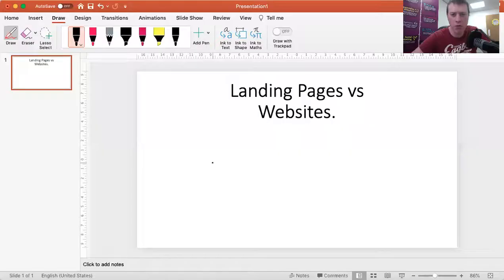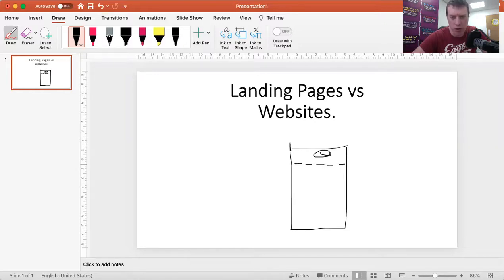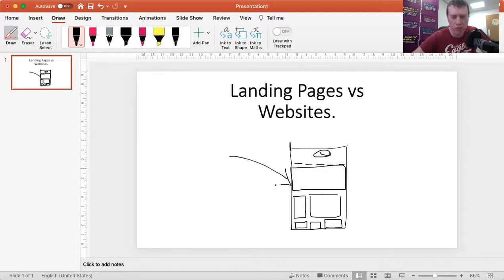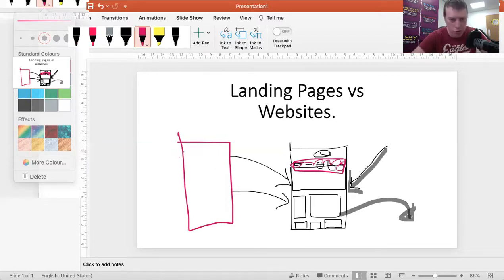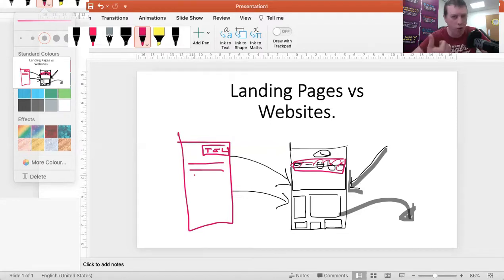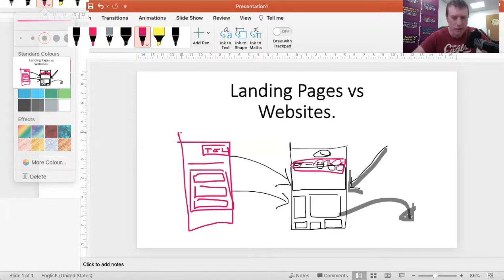Getting Listings: Landing Pages or Websites to get leads?